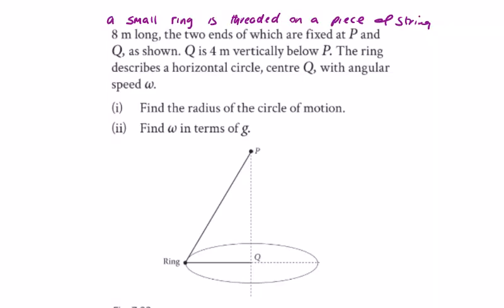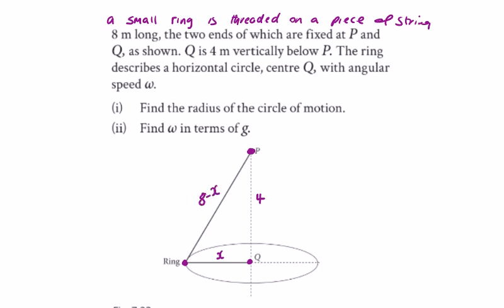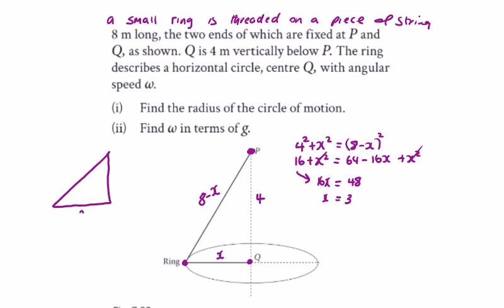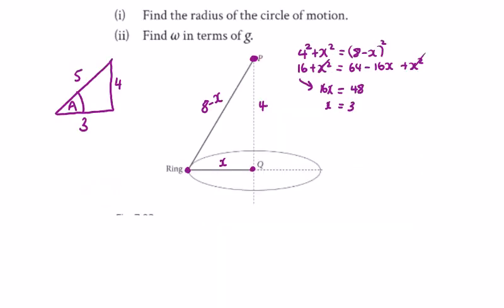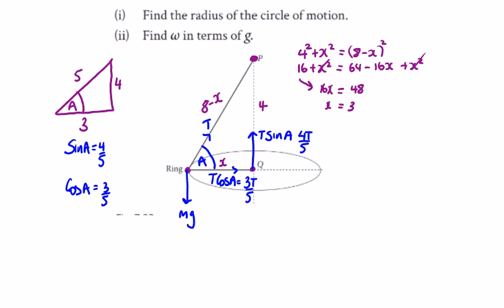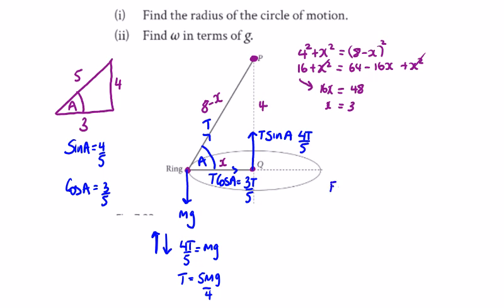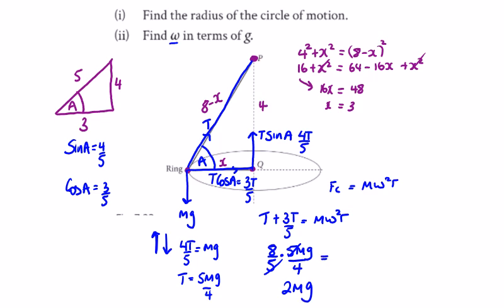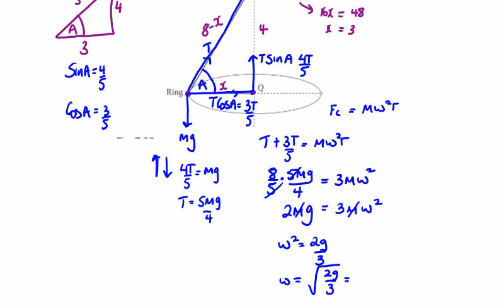Motion in a Circle - Q8 7C